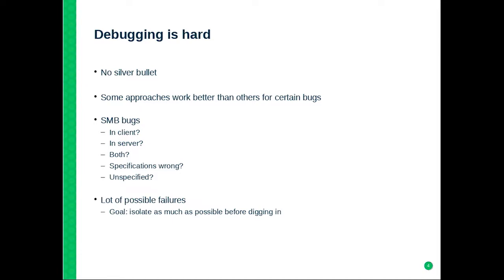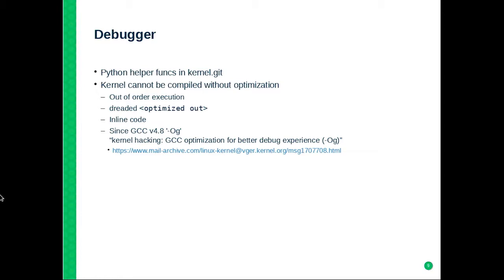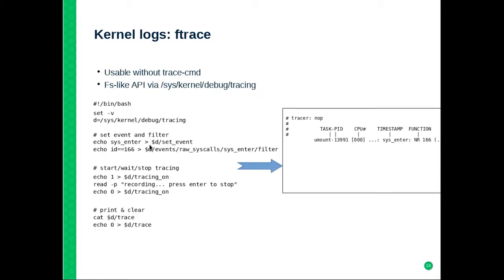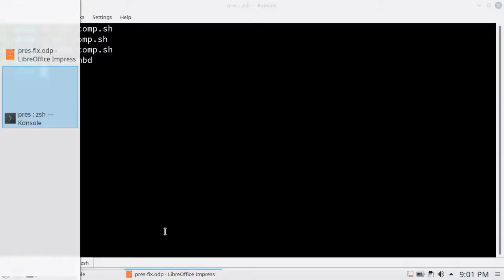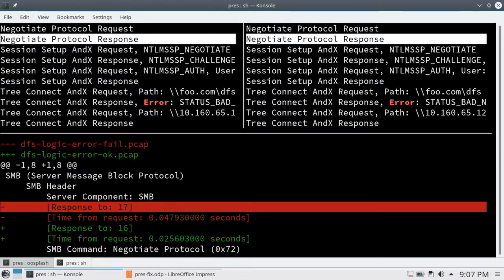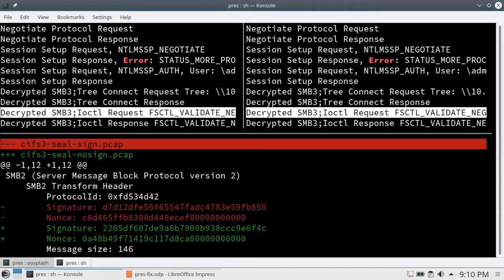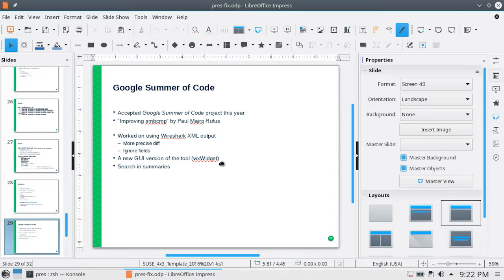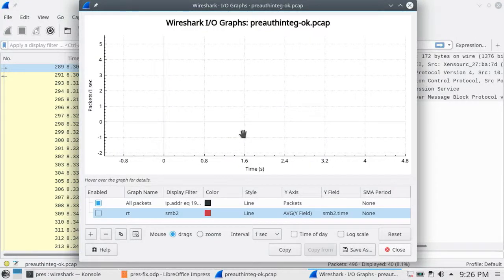smbcmp: a network capture diff tool for SMB traffic (SDC 2019)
smbcmp is a fully open source (GPL) debugging tool we wrote to compare and "diff" SMB traffic. It leverages Wireshark to deeply inspect SMB packets and compare nested fields between two network captures. This tool was considerably improved this summer thanks to the Google Summer of Code program. The talk will include a debugging session demonstration featuring the tool.

Presented by Aurelien Aptel, Software Engineer, SUSE